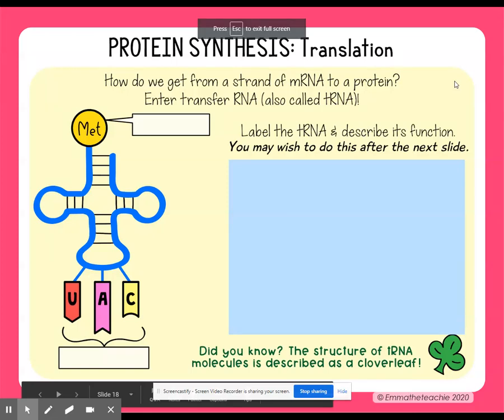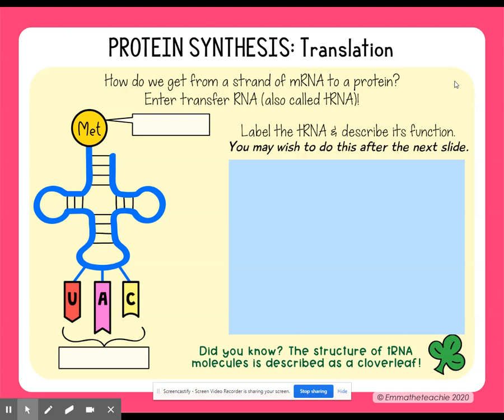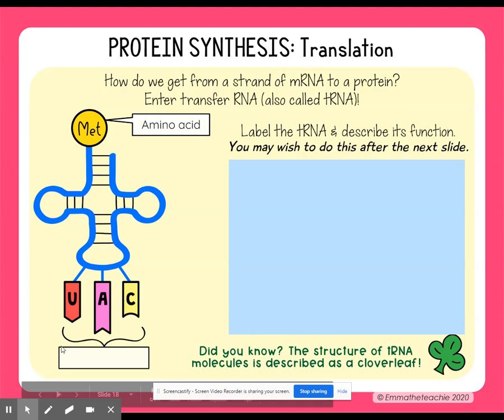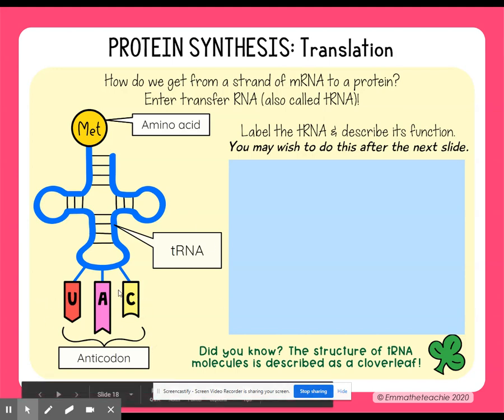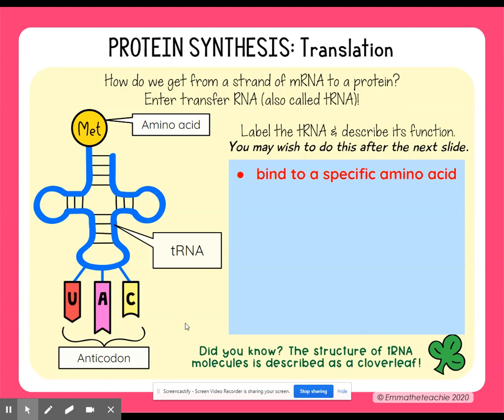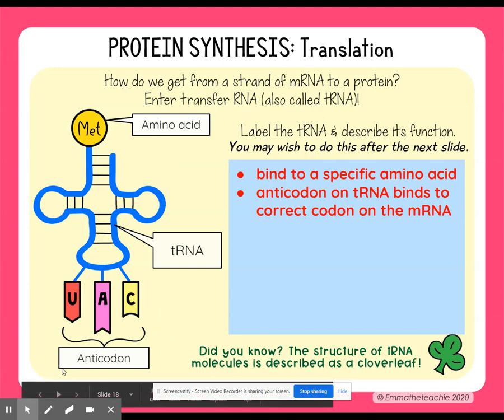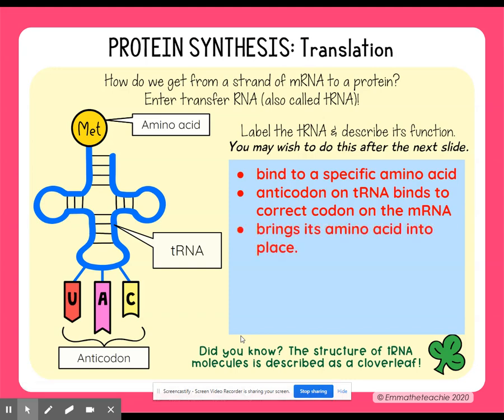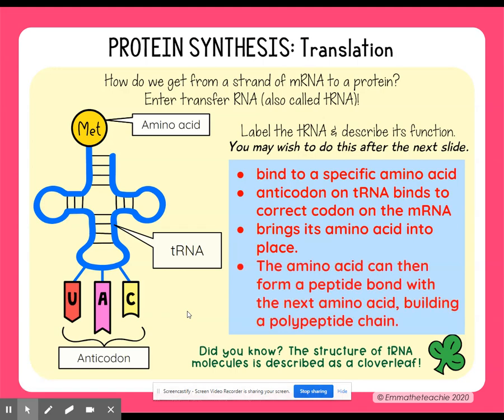Protein Synthesis Lesson Slide 18